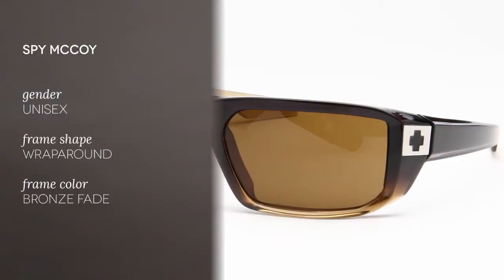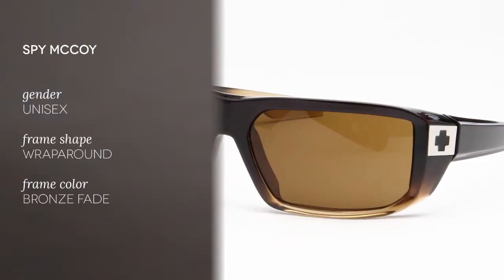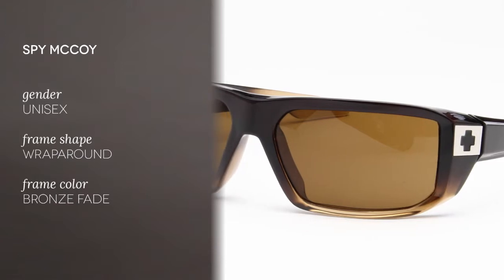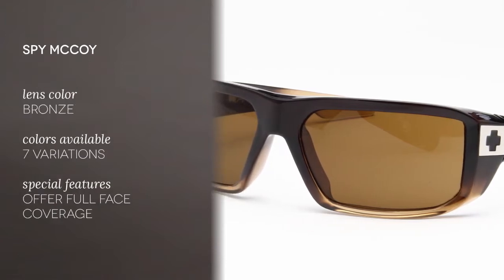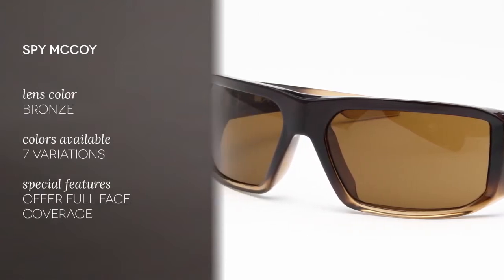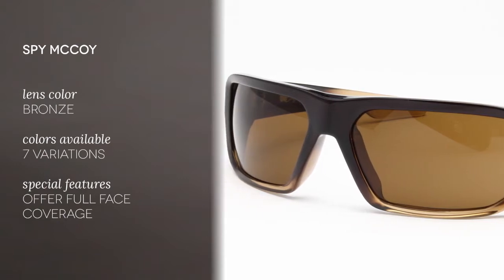Spy Sunglasses Review - Spy McCoy Bronze Sunglasses Review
The Spy McCoy are unisex sunglasses with bronze frame and lenses. These wraparound sunglasses offer full face coverage and look good on any face shape. These Spy Sunglasses are great for sports and outdoors activities. See also other colours available for this model. To shop more Spy eyewear and designer sunglasses online, visit http//